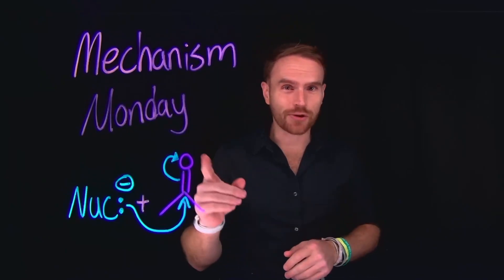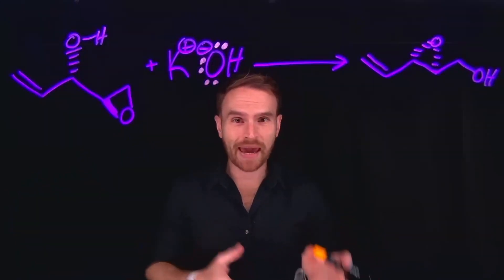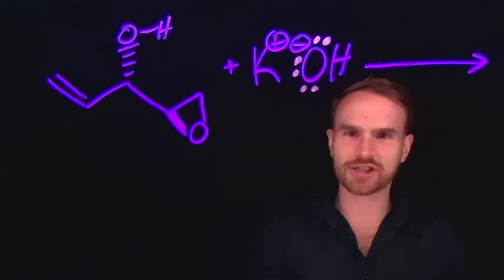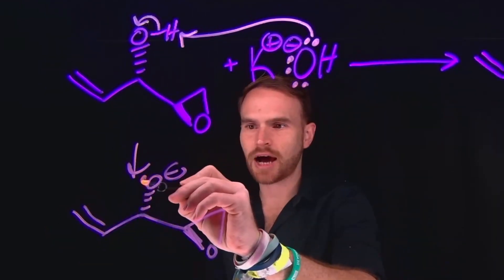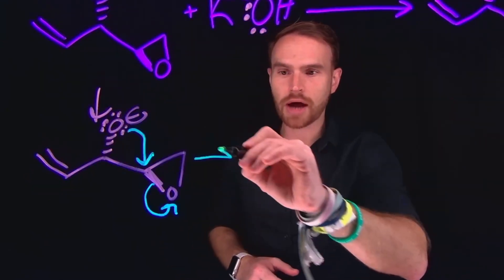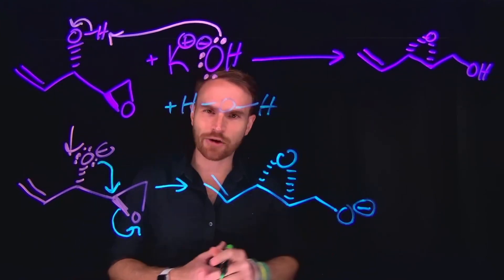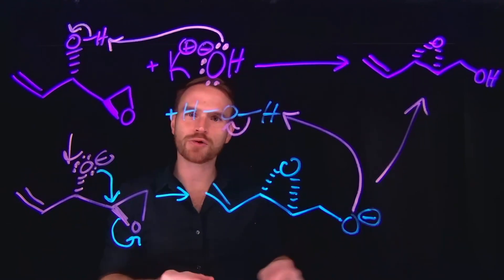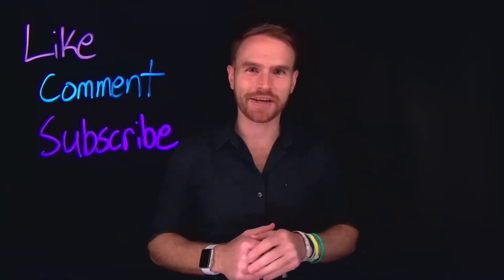Mechanism Monday #14: Organic Chemistry Challenge!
Expert Insights: Learn from experienced chemistry educators.
    Simplified Concepts: Complex reactions made easy with clear explanations.
    Interactive Learning: Engage with practice problems and community discussions.
    Consistent Updates: New mechanisms and problems every Monday at 9 AM EST.